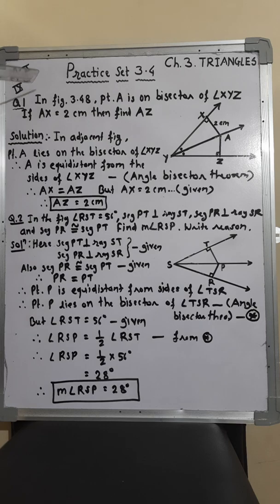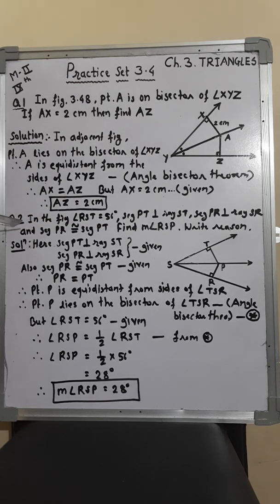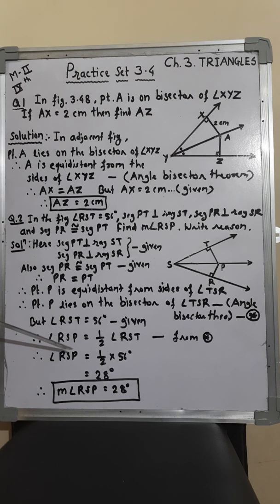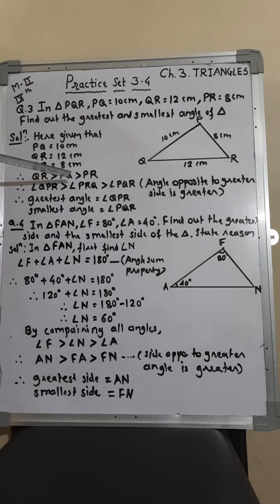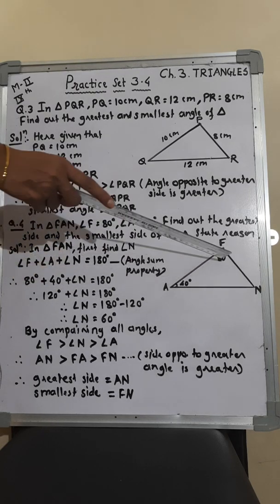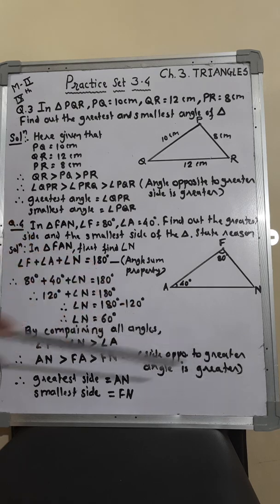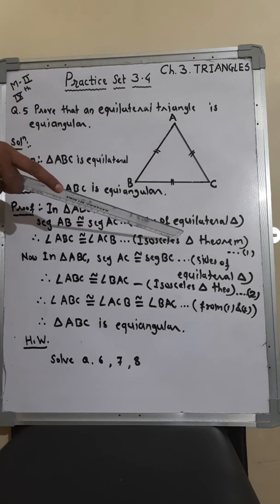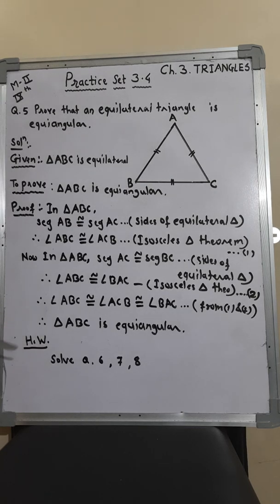Class 9th Maths 2 Ch 3 Triangles (Practice Set 3.4)